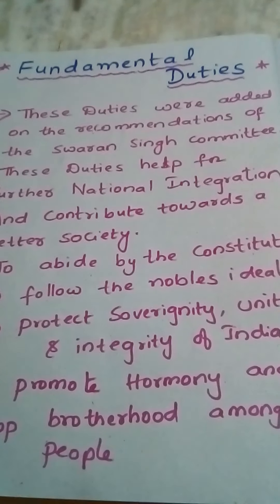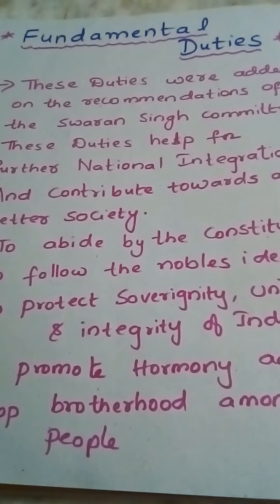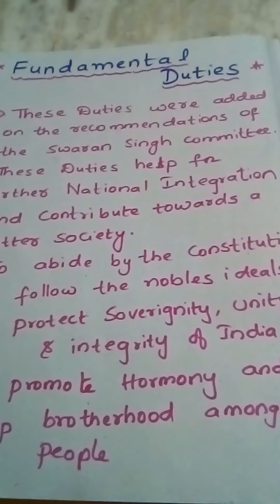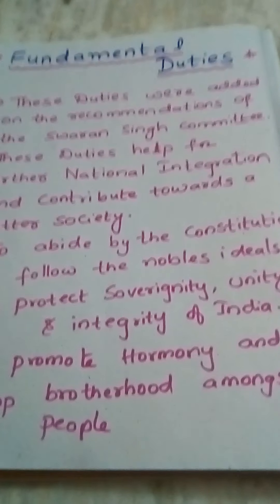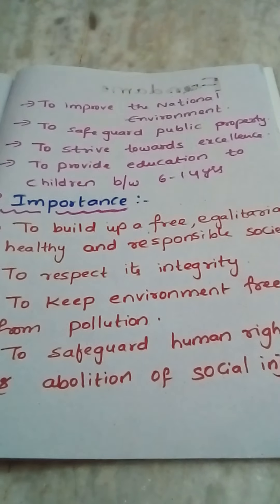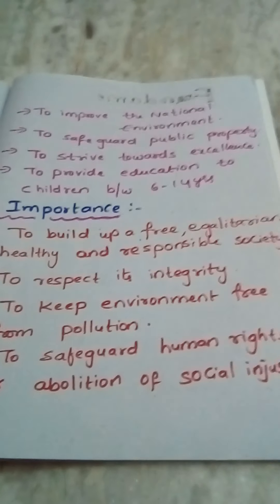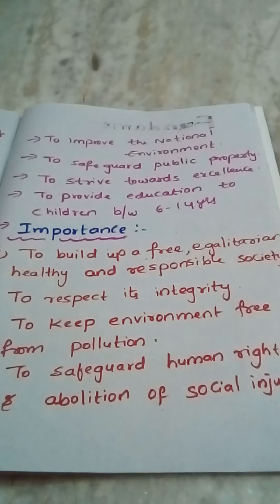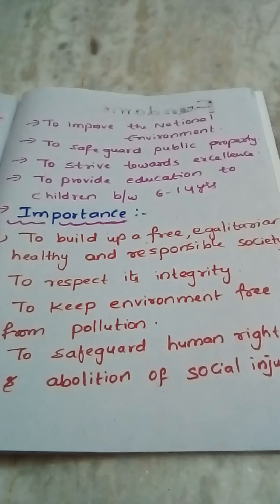Contemporary Education (Fundamental Duties)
Important Question for exams